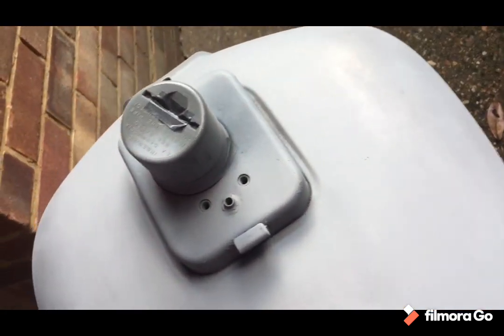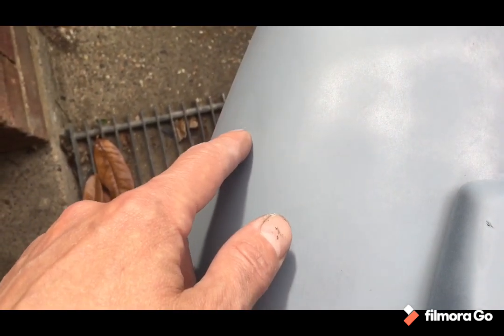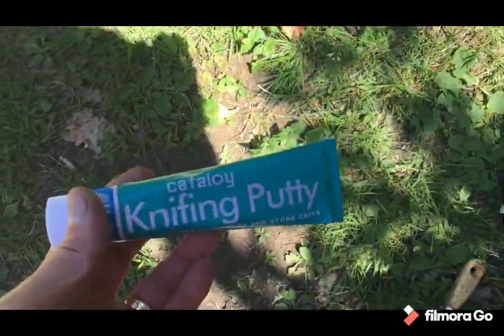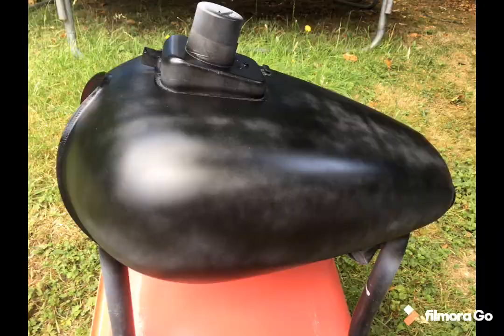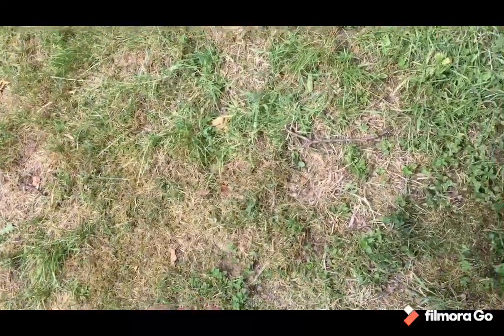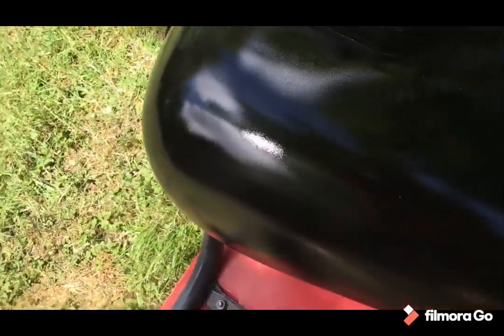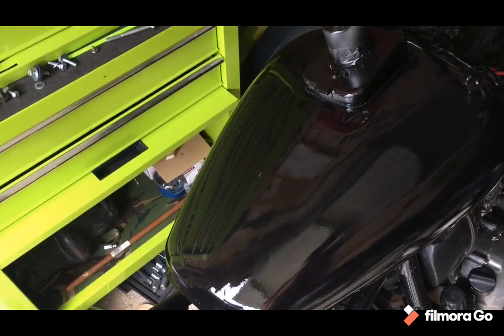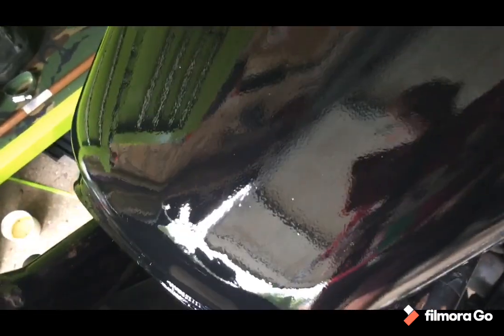Kawasaki ZL600 Eliminator. Rattle-can tank painting & 2K clear coat (on the windiest day ever)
Thought that I would have a go at spraying the tank. I managed to pick the worst day to do it. At least it didn’t rain!